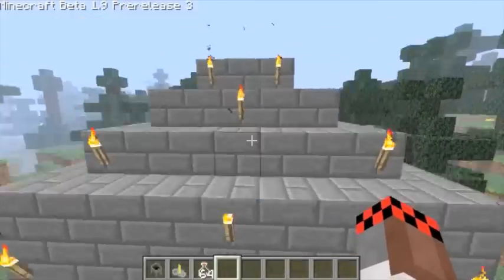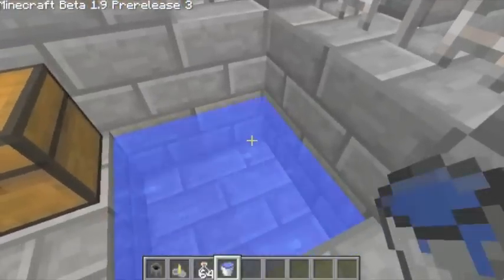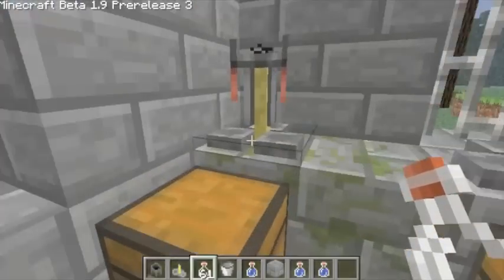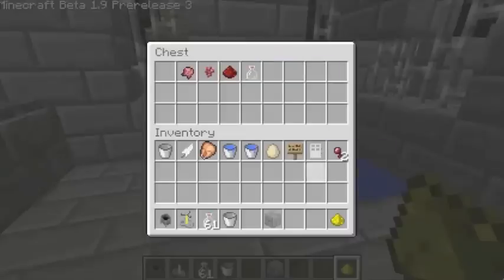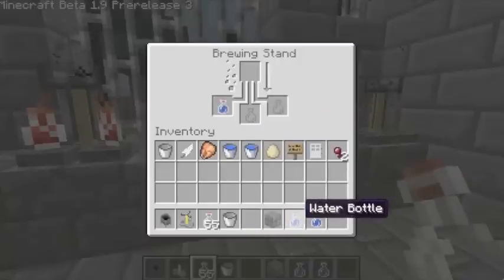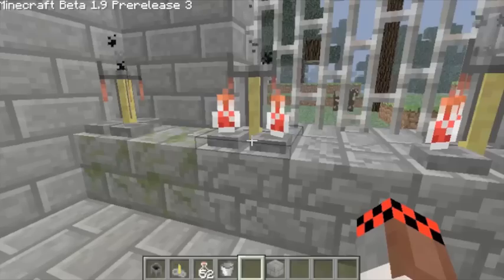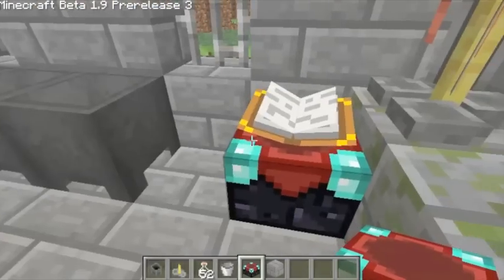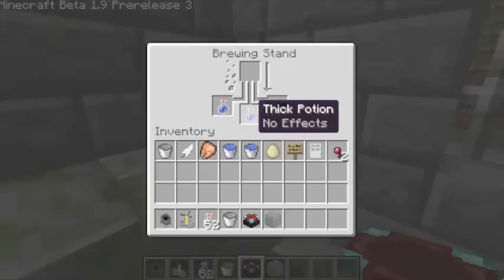Minecraft: Beta 1.9 Pre-Release 3!!! New "Base" Potions and cauldrons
Hello!, I'm back again with another 1.9 Pre-Release 2 Video. In this i show you the four "base" potions and how they are made and what they do.